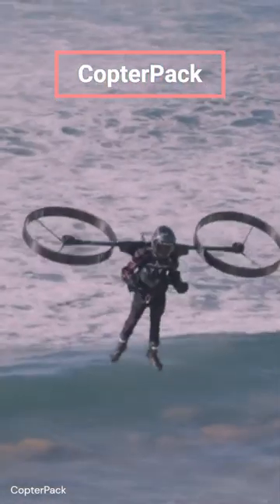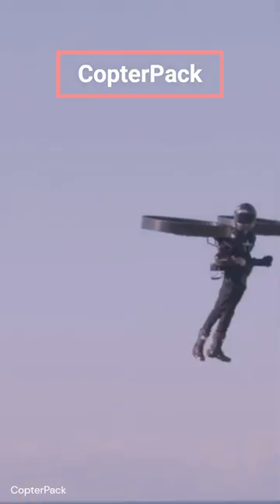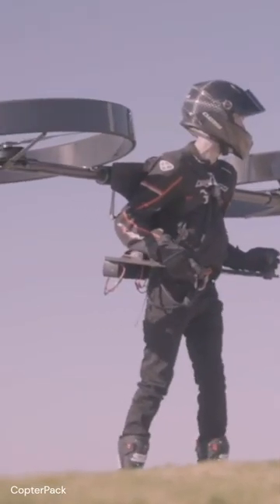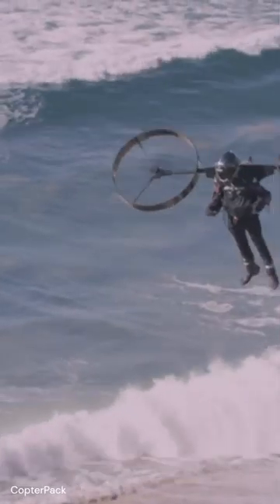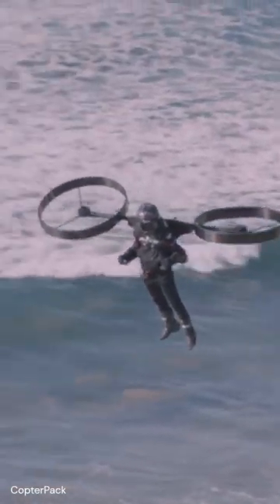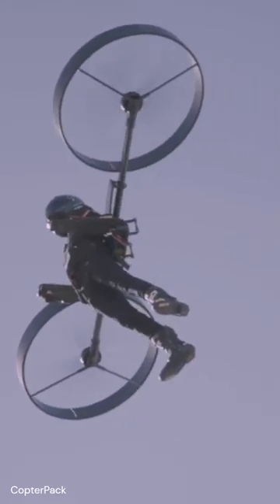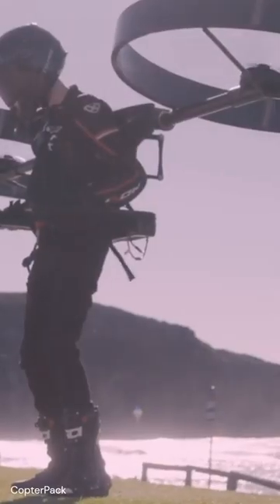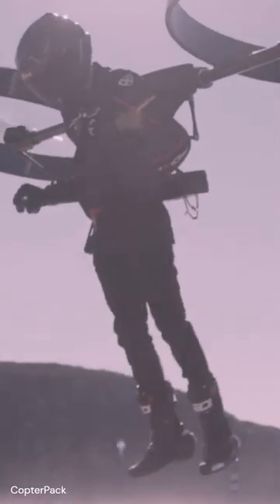A BACKPACK HELICOPTER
Looking like it came straight out of a sci-fi movie, the CopterPack out of Australia is looking to take people to new heights.  The CopterPack is an electric backpack helicopter, a single person flying device with dual 3 foot wide rotors to power its pilot upwards. Duct propellers are on a central axis and can tilt independently forward or backward, allowing the pilot to make precision maneuvering adjustments.  Two armrests extend out from the lower section of the unit with dual joystick controls, one for each of the pilots hands.  The CopterPack appears to be very much still in its early stages with a 2nd generation prototype in the works.

ABOUT US:
Welcome to Future Tech Now!  We present to you the most creative and unique technologies, inventions, innovations and gadgets from across the web!  We’re glad you’ve stopped by and hope you enjoy our videos!